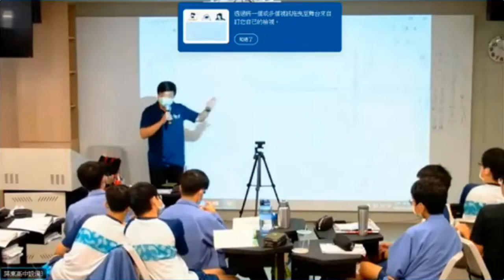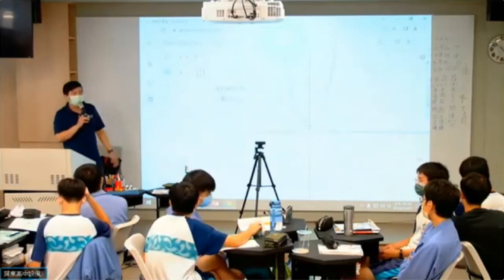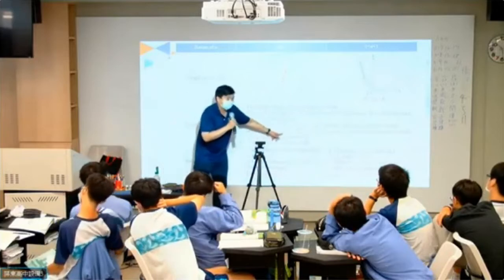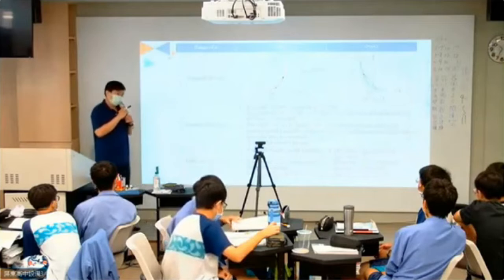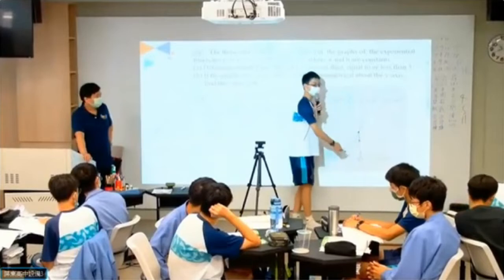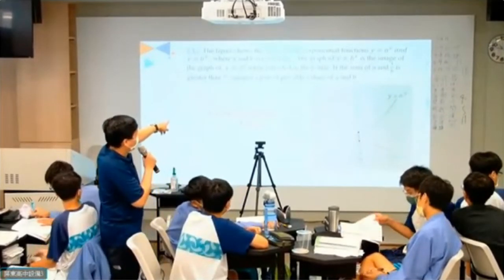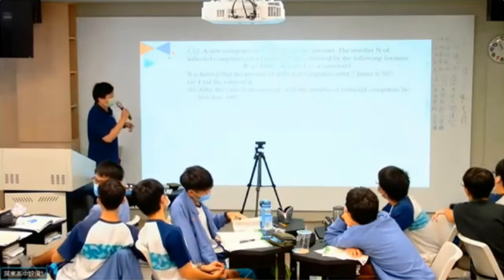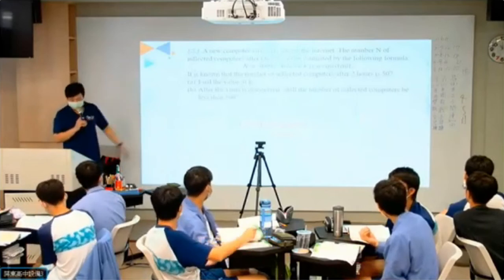111.10.27 國教署雙語實驗班訪視日 - 方思雲老師 - 數學課